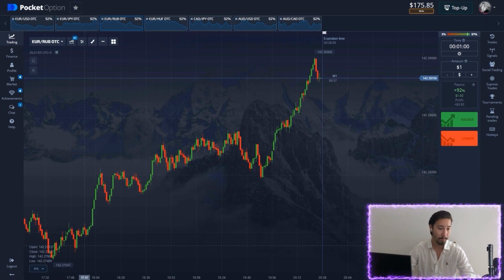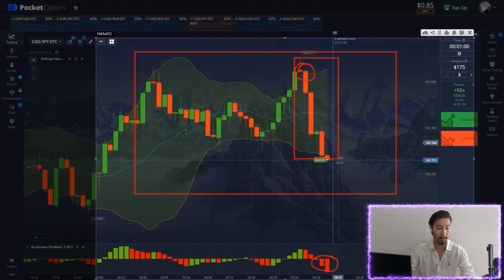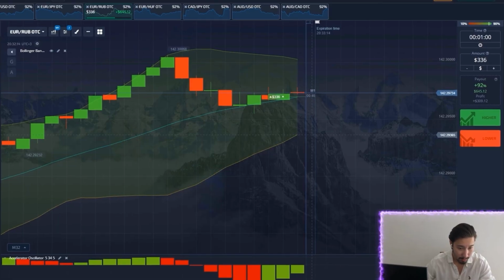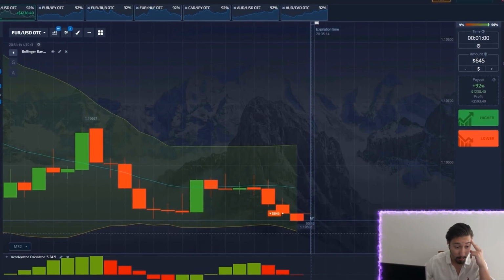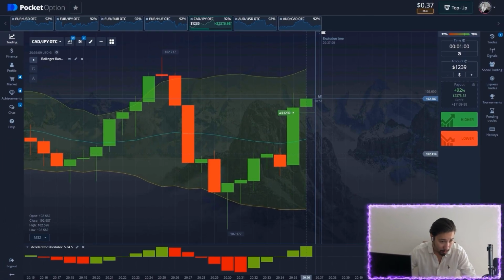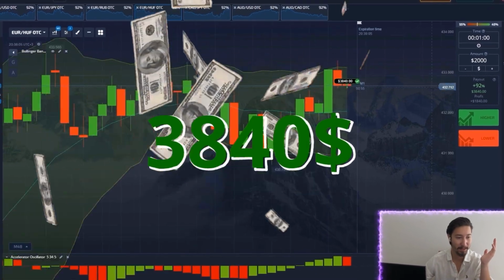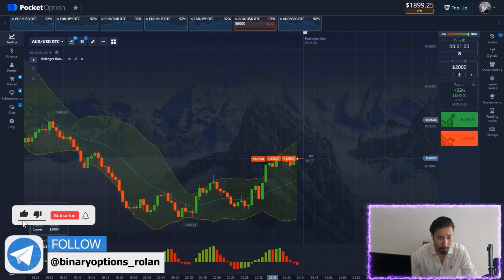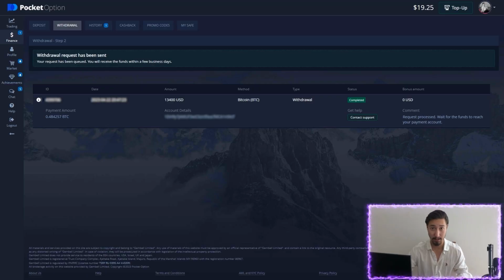Pocket Option Trend Quality Strategy: Trade Only Clear Direction | DAY TRADING STRATEGY 2026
In this video I break down a Pocket Option Trend Quality Strategy designed to trade only clear direction and avoid choppy conditions. You’ll see how I assess trend strength, filter unclear movement, and stay aligned with momentum inside a structured DAY TRADING STRATEGY 2026. The session explains how focusing on trend quality improves timing, reduces noise, and helps traders make calmer, more consistent decisions on Pocket Option.